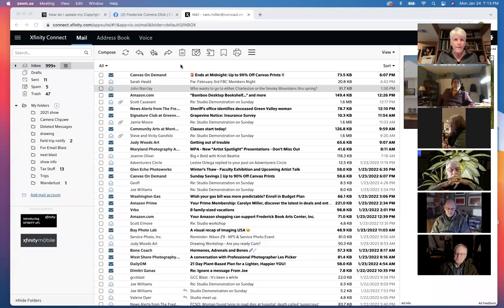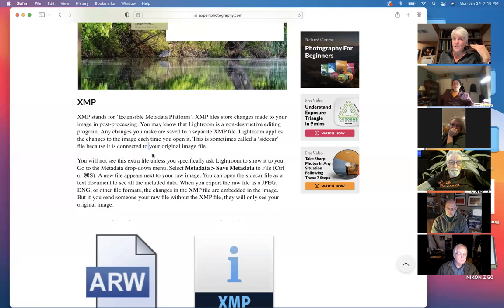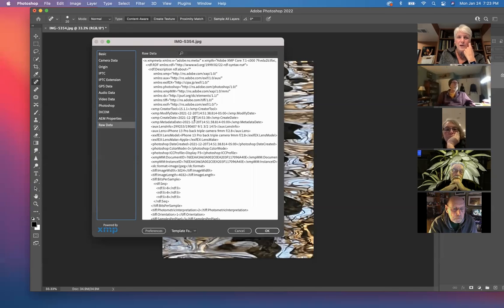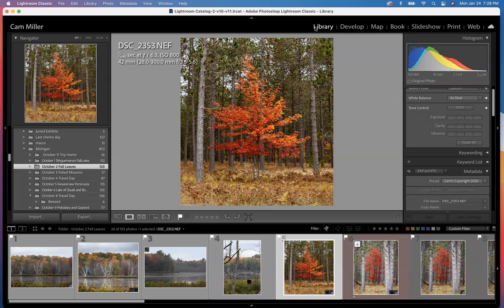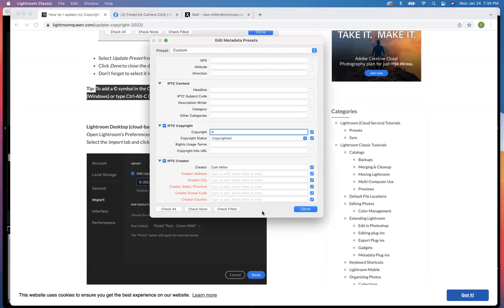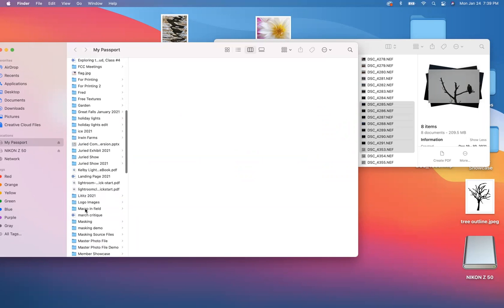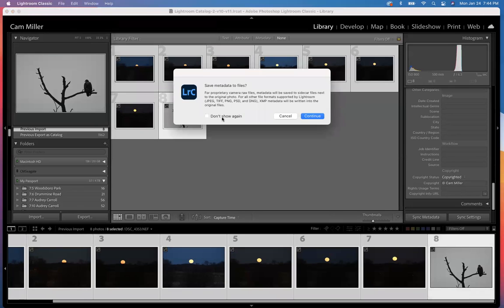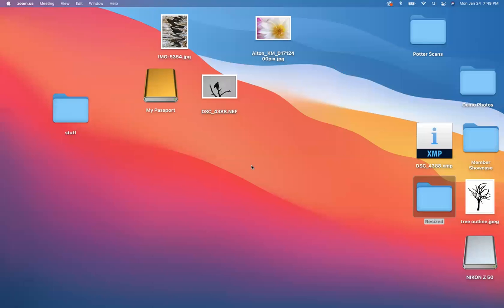Monday Night Chat on LR Metadata